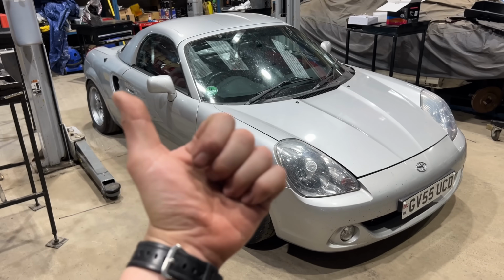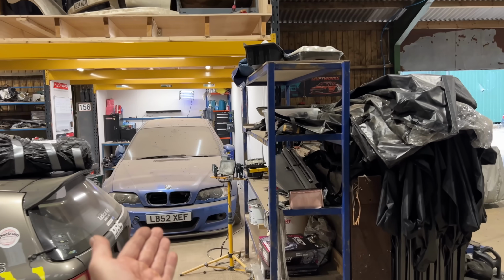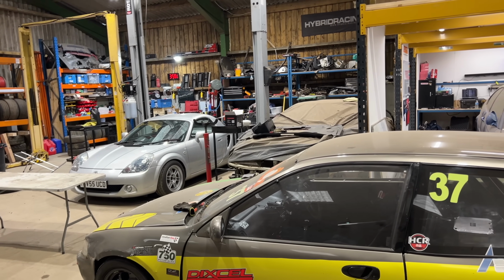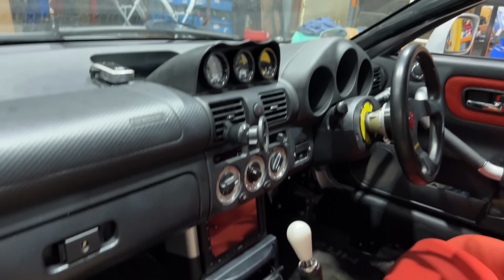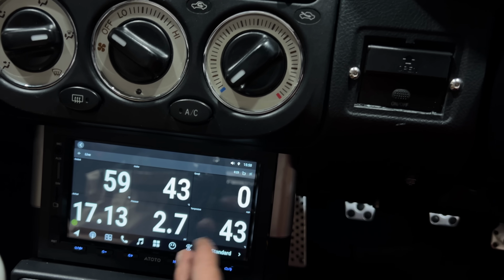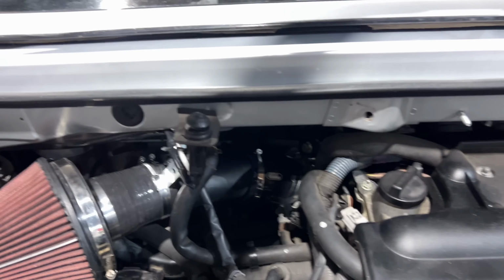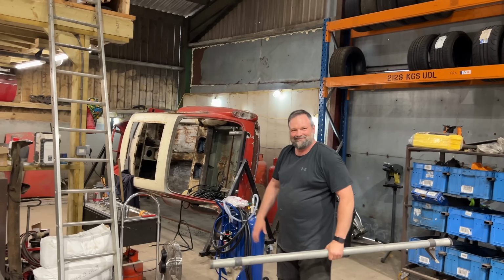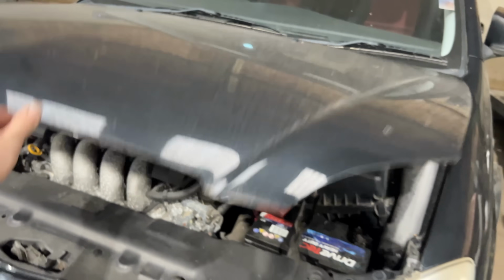I Bought a New Car!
Unfortunately the all consuming MR2 'ring prep has absorbed all my free time lately, so rather than miss another Sunday I thought I'd make a quick vlog on my phone.

I've got loads of updates to share soon featuring the build of this car. It's nearly ready to go back to Germany and I can't wait to see what it can do!